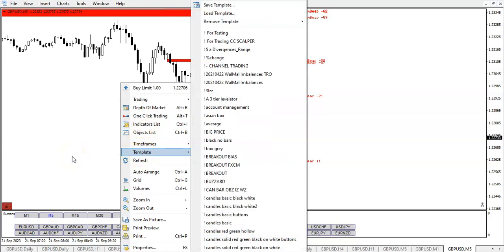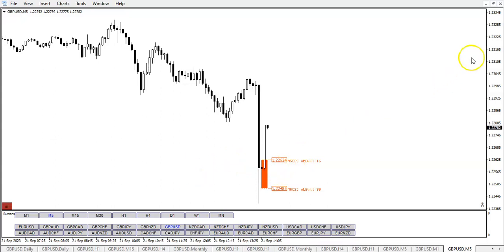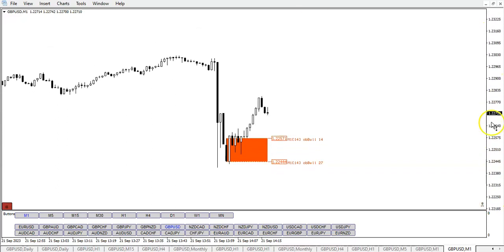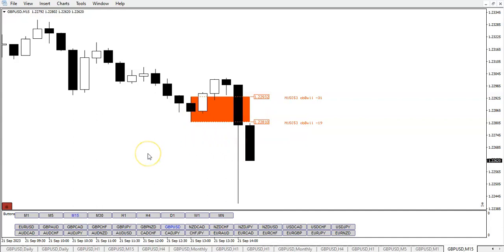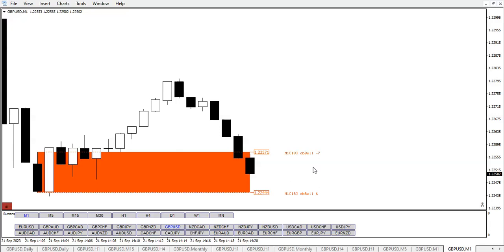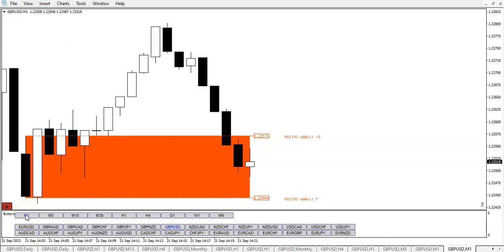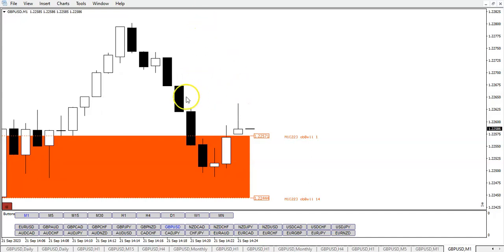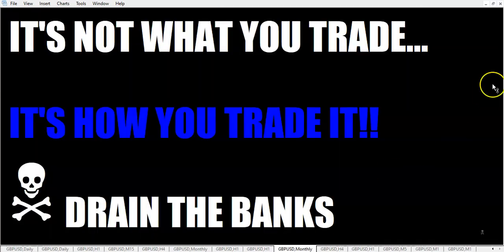20230921 TRO TRADING TRADING STORIES WE TELL OURSELVES ORDER BLOCK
TRADING STORIES WE TELL OURSELVES ORDER BLOCK